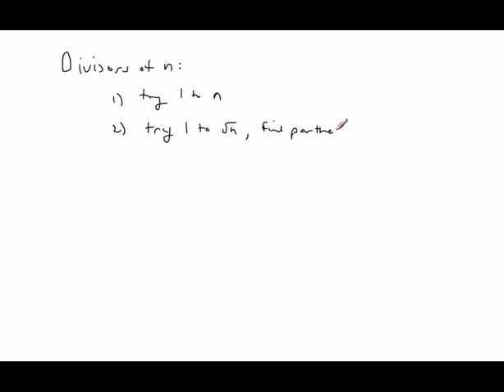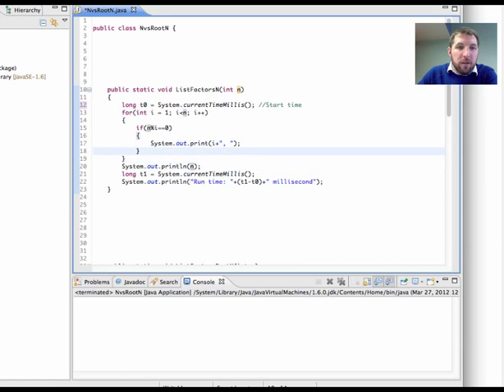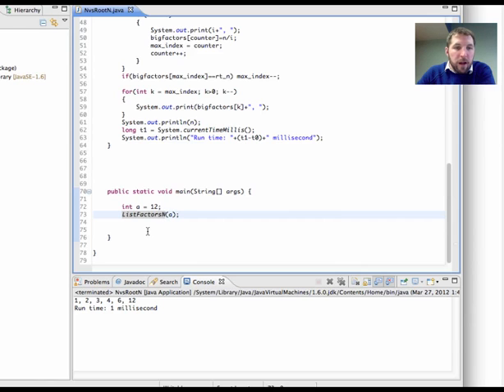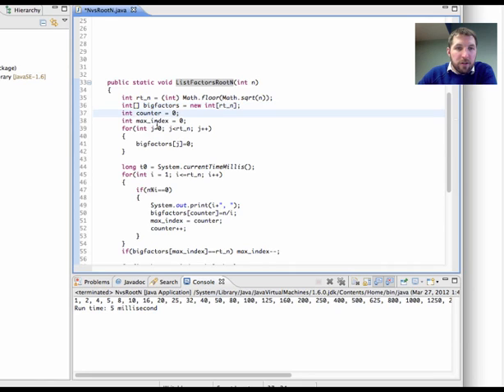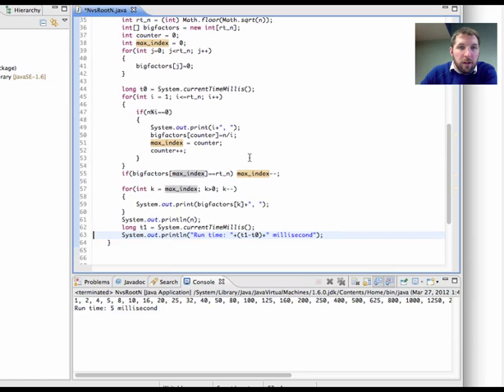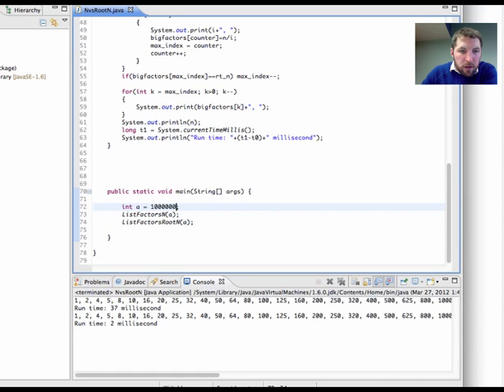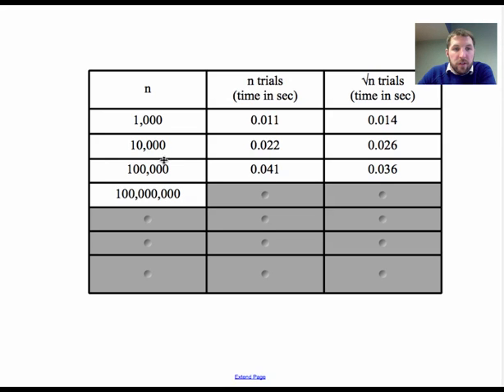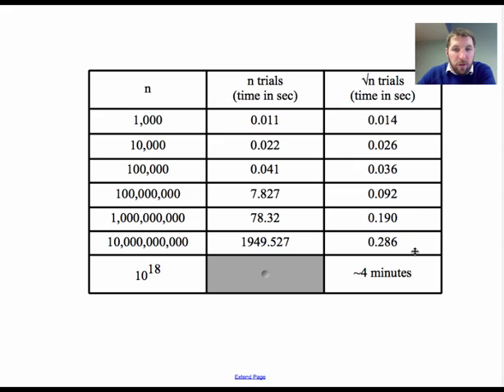Divisors and Divisibility Part 3.mp4